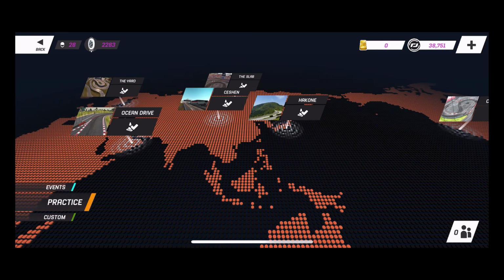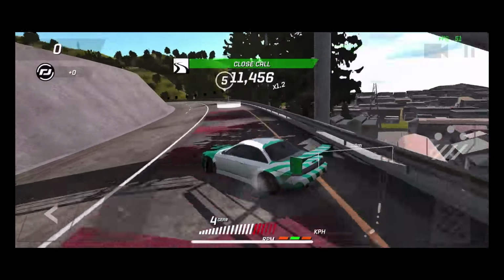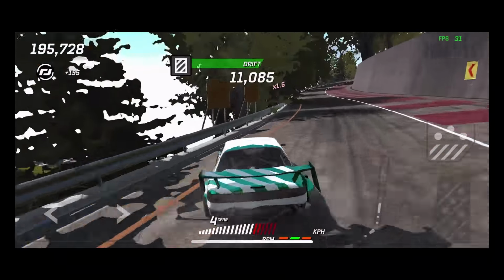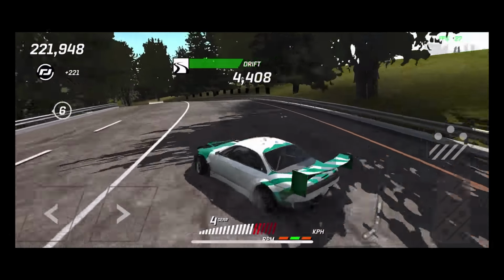Torque Drift Beta LIVE stream recap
Show your Support with some Team Evlrabbit and EvlRabbit07 stuff available here more stuff Acoming soon!